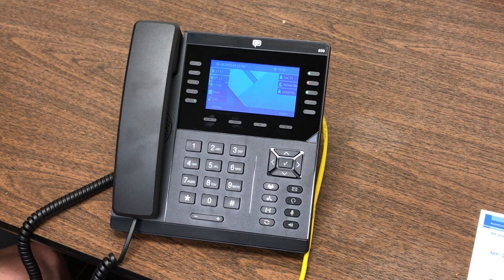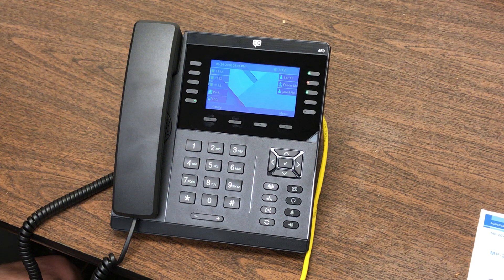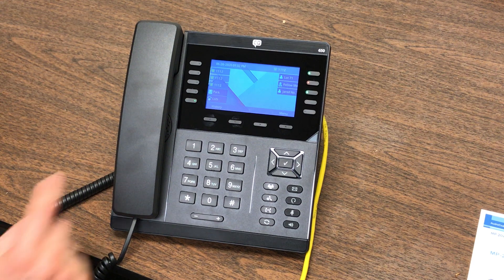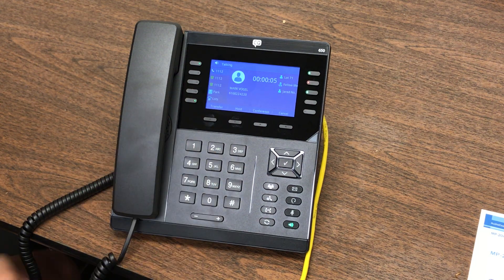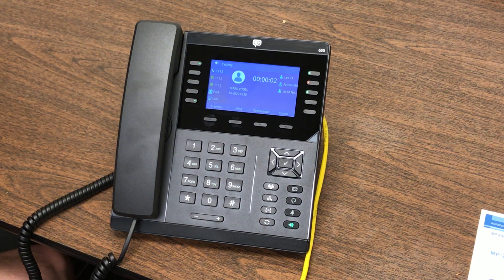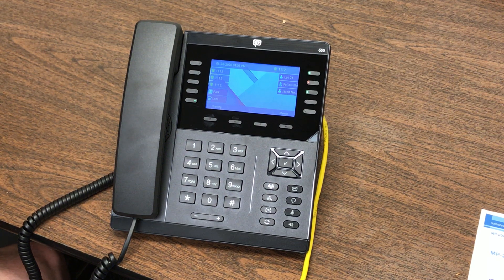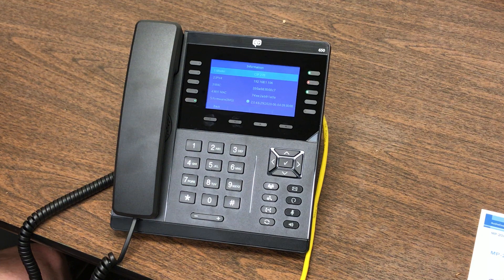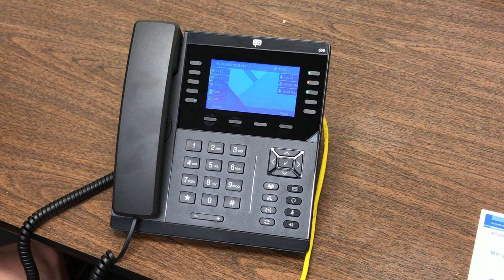CQ 50 Series IP Phone Guide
A brief end user guide to the usage of CQ's 50 Series IP Phones.